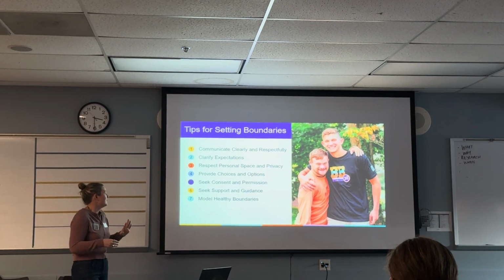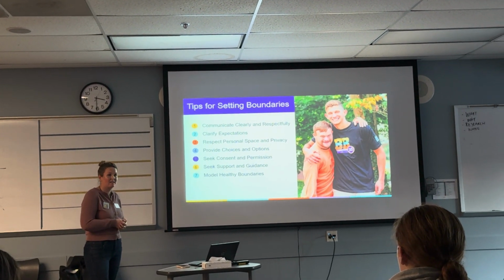Sensitivity Training at Souhegan High School by Best Buddies NH Program Manager Mackenzie Whittet.